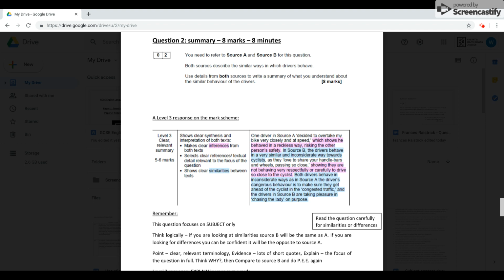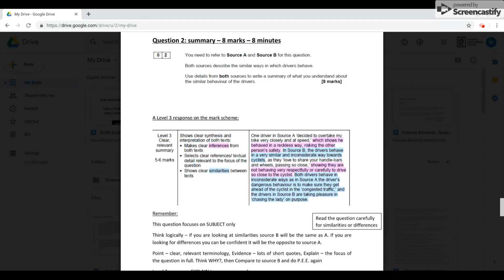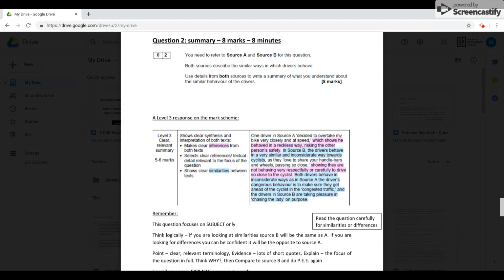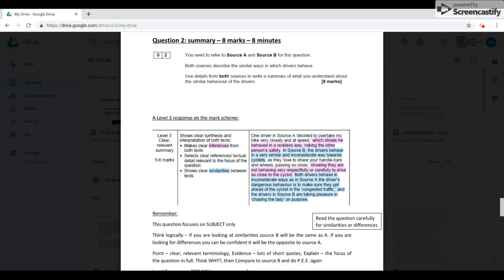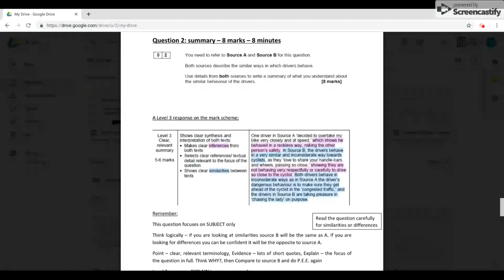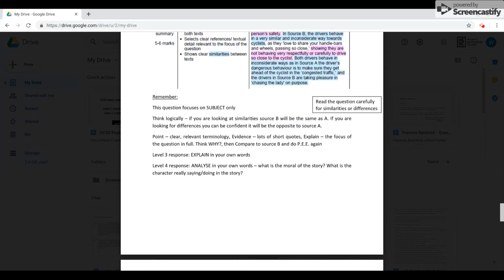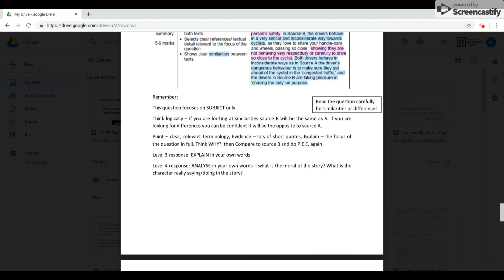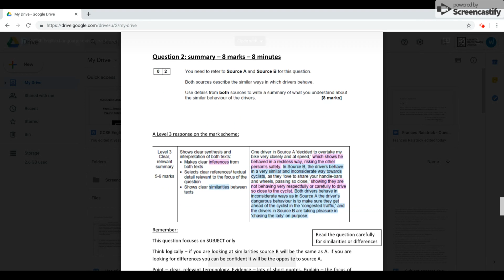AQA GCSE English Language Paper 2 Question 2 - summary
This question asks you to focus on the explicit - the subject - only. The question will focus on an aspect of the sources that are either similar or different. Make sure you have understood the question, then select your quotes from both sources and complete your written response using Point, Evidence, Explain, Compare to source B. 8 marks. 8 minutes. As always, quality counts over length so write using P.E.E. and with confident answers to the question you have been given.